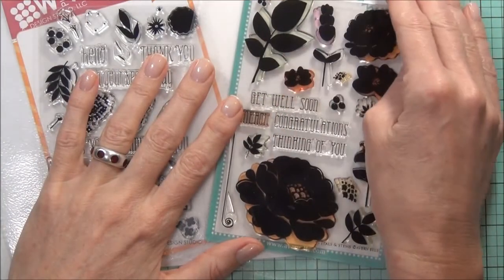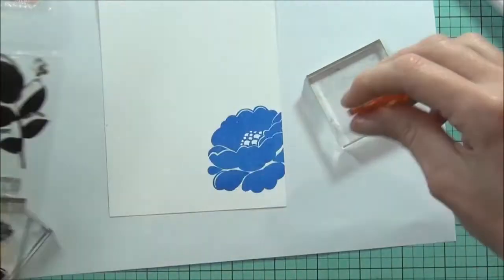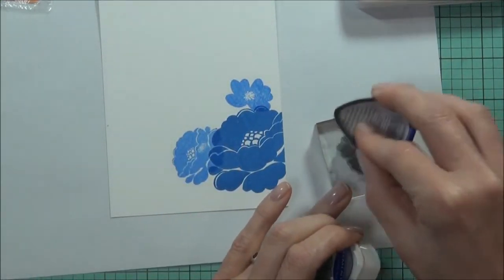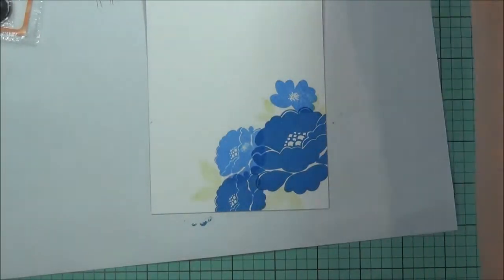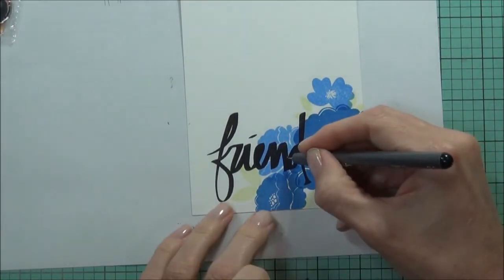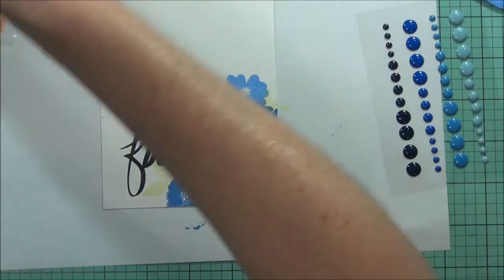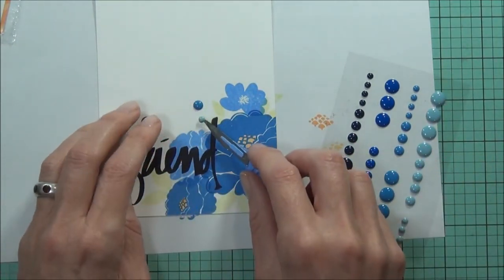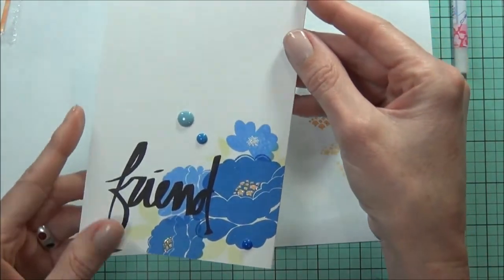10 minute Craft Flash Dash with Micah's Crafts!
I'm up for the  challenge, thanks Micah!  A card in under 10 minutes is a miracle in my books lol.

Happy Papercrafting
Therese